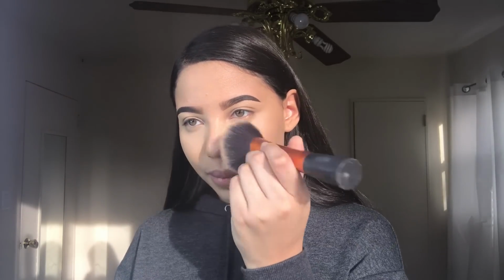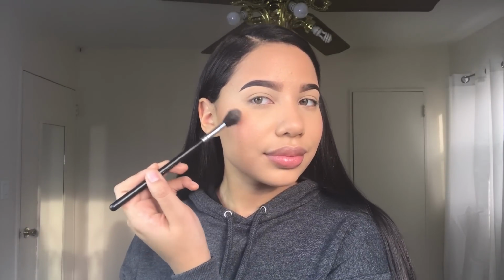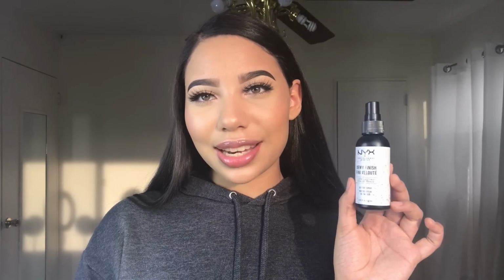Smooth & Glowy Foundation Tutorial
-Products Used-

Simple Moisturizer
Maybelline Dewy and Smooth FitMe Foundation (220)
Maybelline FitMe Concealer (Sand)
Laura Translucent Setting Powder
Maybelline Better Skin Powder (Nude Beige)
NYX Liquid Illuminator
Makeup Forever ProBronze Fusion Bronzer
Milani Luminoso Blush
Fenty Beauty Highlighter (Chic Freak)
ColourPop Lipgloss (Champagne)

My lashes are from the Makeup Shack in the style Dubai :)

-Socials-